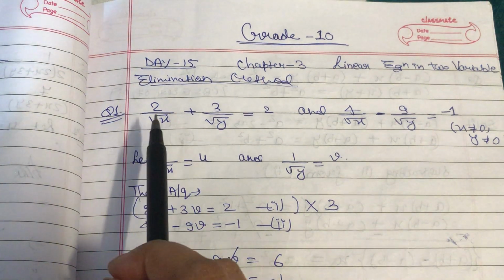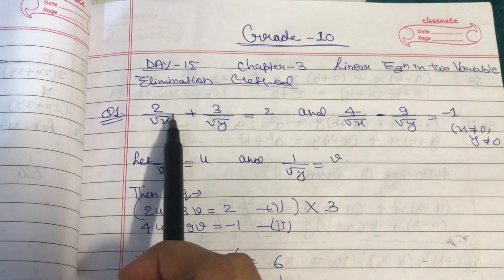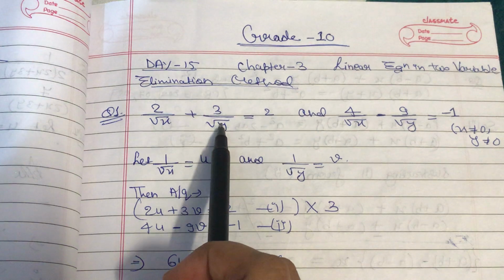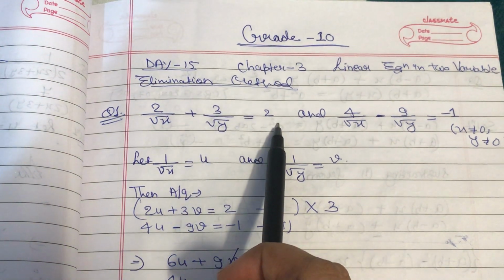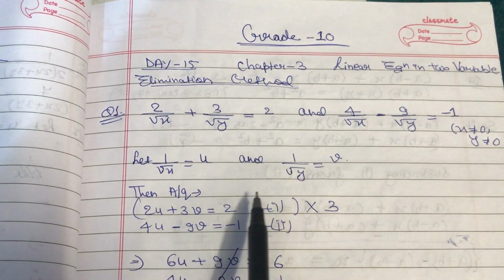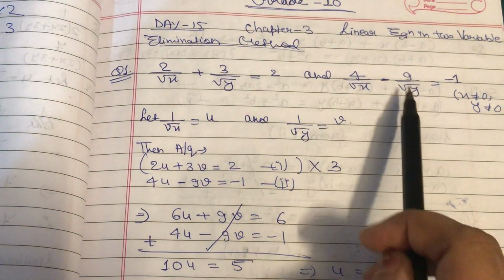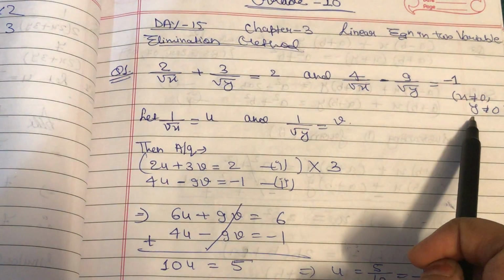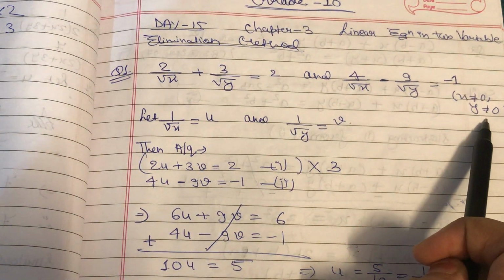Day15_grade10_chp3_maths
In this video I explained about elimination method to solve linear equation in two variables .